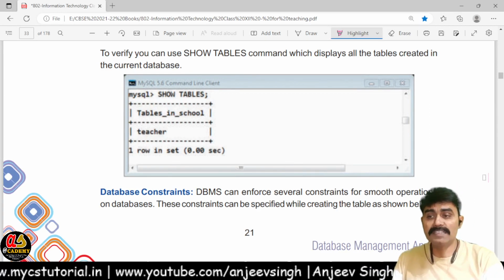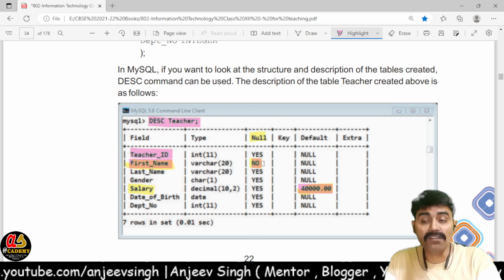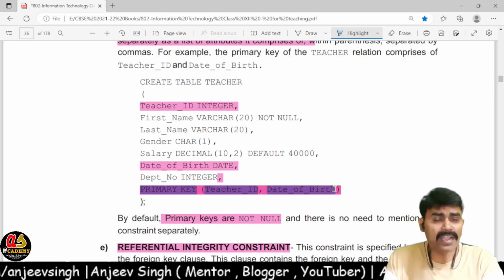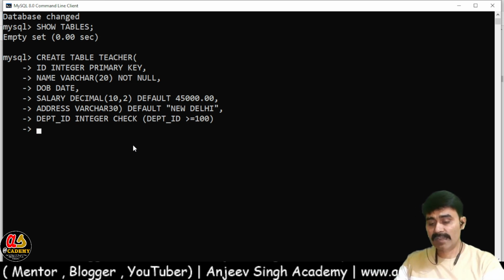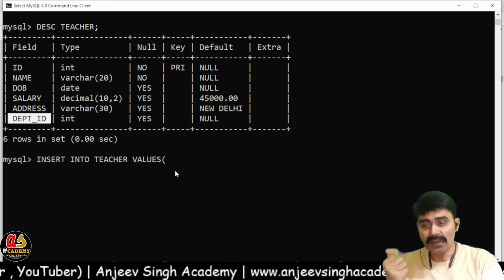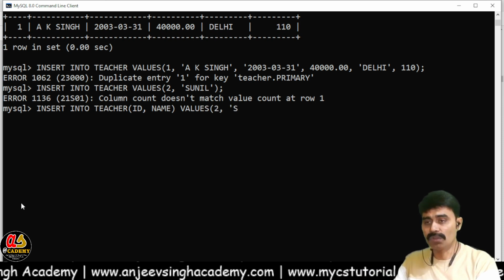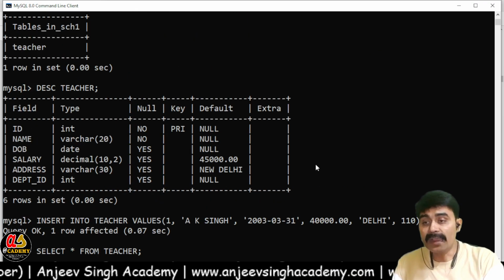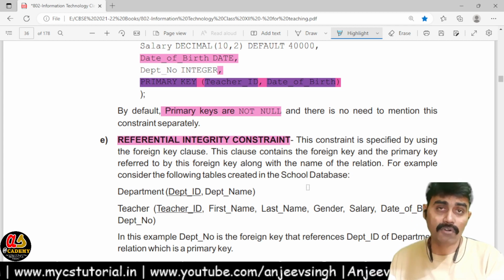Class 12 IT 802 Unit 1 Database Concepts MySQL Database Constraint #4 (English) | XII IT 802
Welcome to Anjeev Singh Academy. A channel for Computer Science, Informatics Practices, Information Technology, Artificial Intelligence, Coding, Data Science and Maths Solution.

Most Important - CBSE Circular and other academic information are also available on my channel.